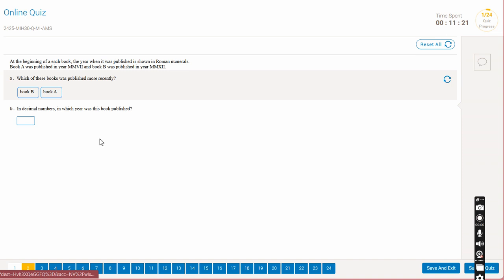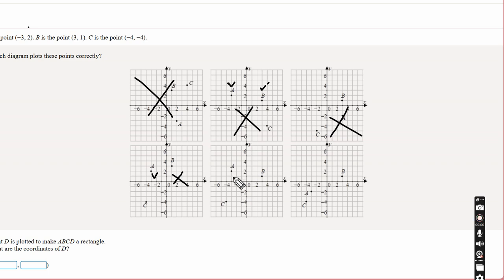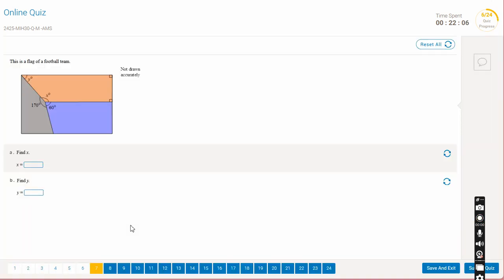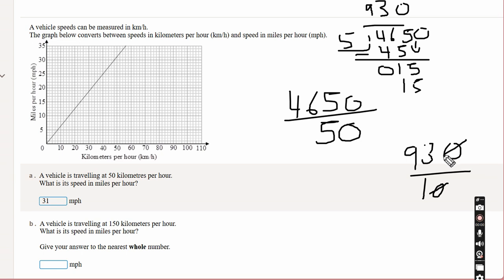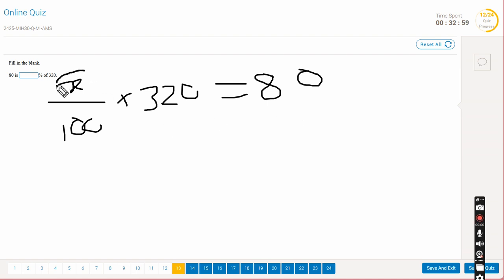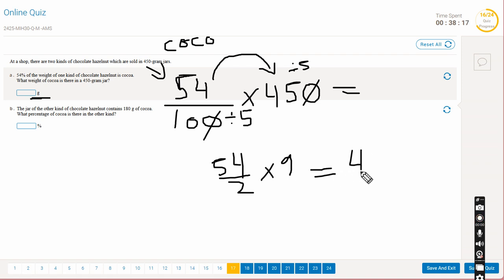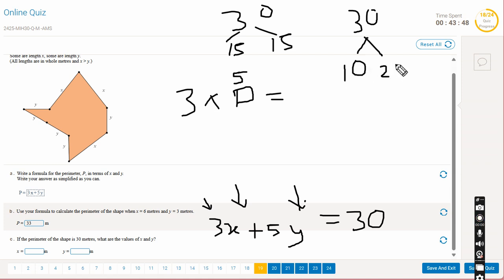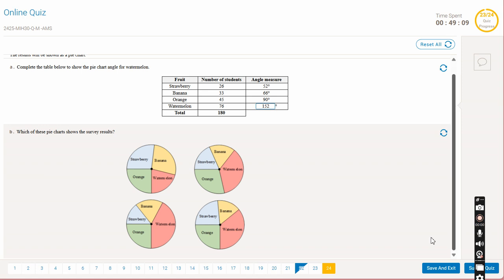Grade 6 Math CA week 7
Classify triangles on a coordinate plane

Plot points and identify shapes on a coordinate grid

Find angles in isosceles triangles using angle rules

Calculate circumference of a circle with context

Understand and divide ratios in real-life problems

Find the percentage of a given number

Convert decimals to percentages easily

Find probability and outcomes of an experiment

Reflect and translate triangles on a coordinate plane

Construct and understand pie charts from tables